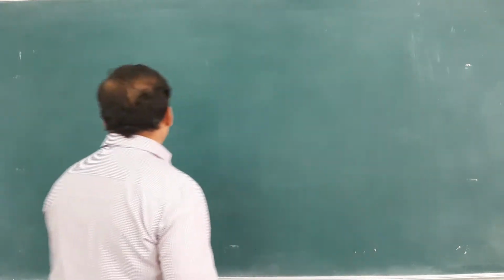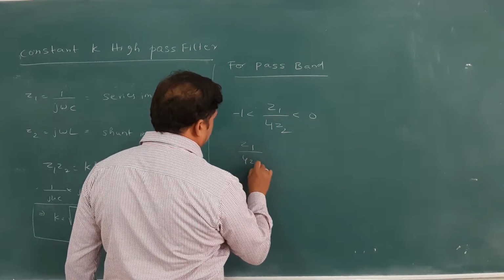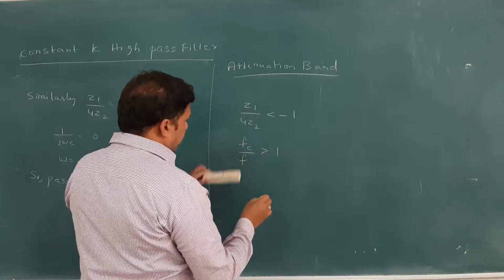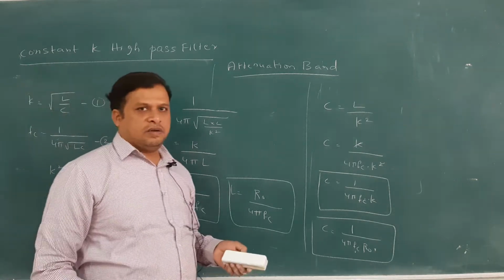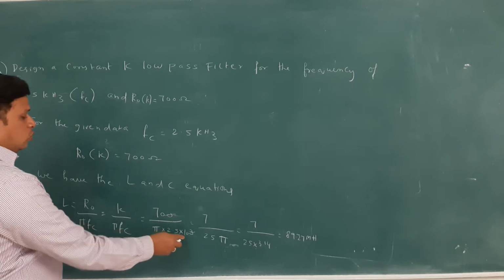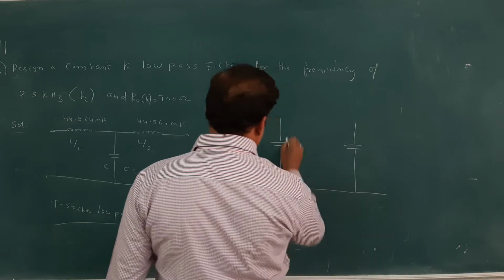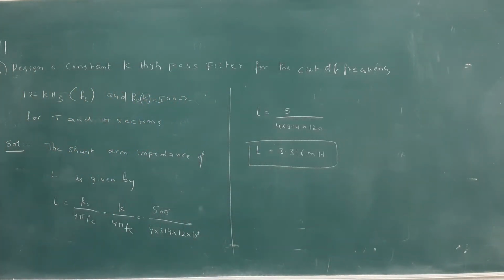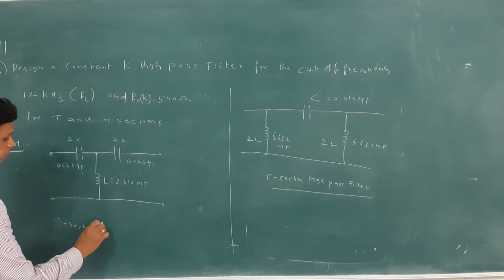SUB:Network Theory Topic:Design of constant K low pass and high pass filter numericals